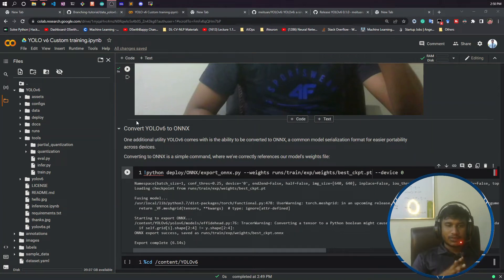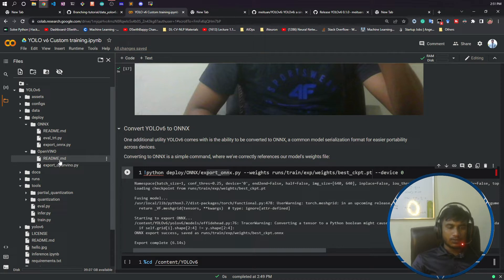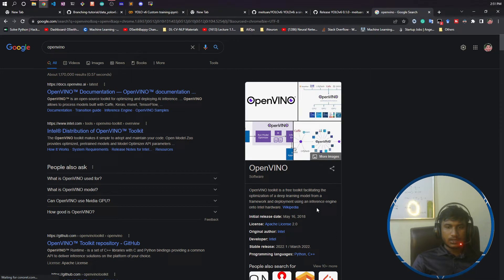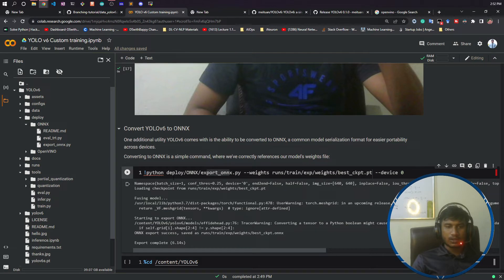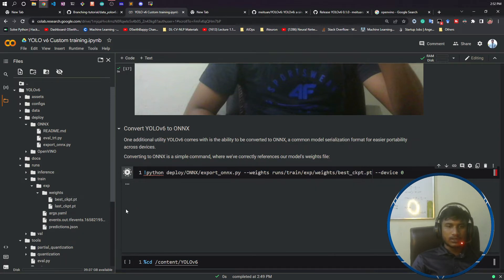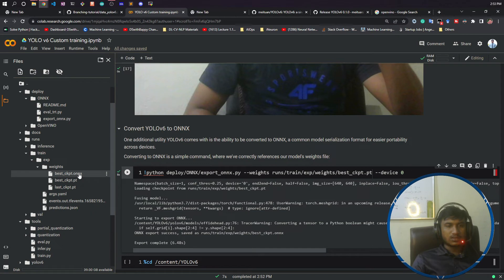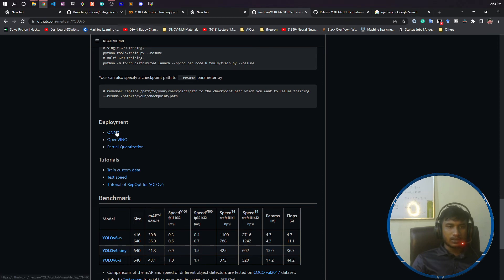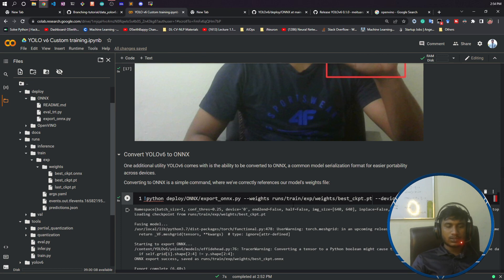8. Converting to ONNX Model YOLO v6 | Object Detection | Computer Vision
Thanks!

YOU JUST NEED TO DO